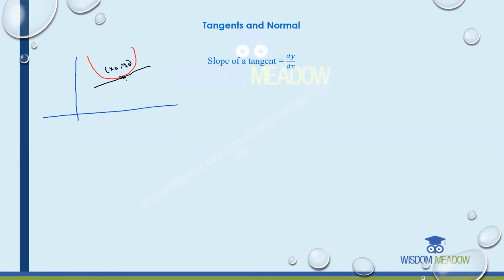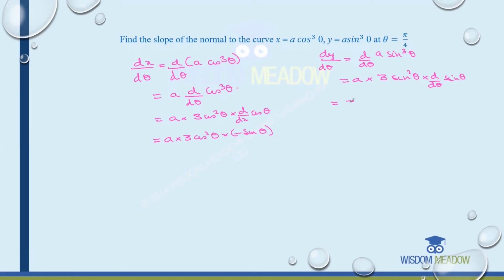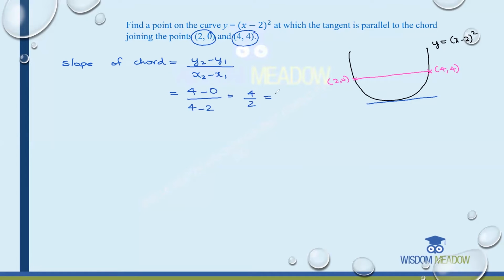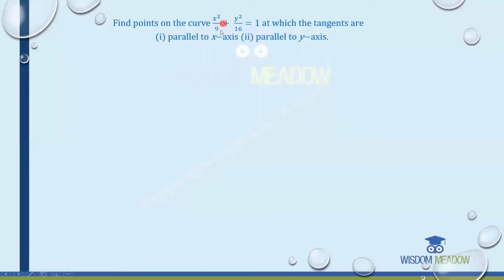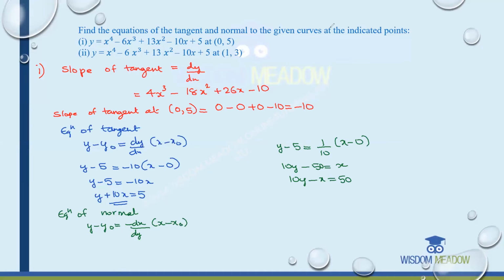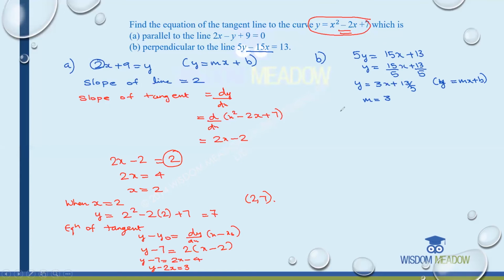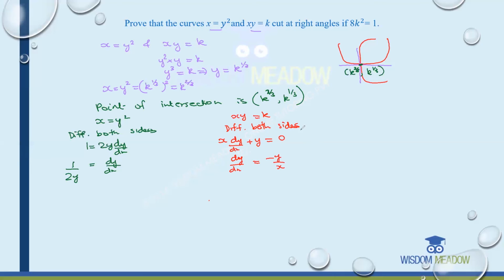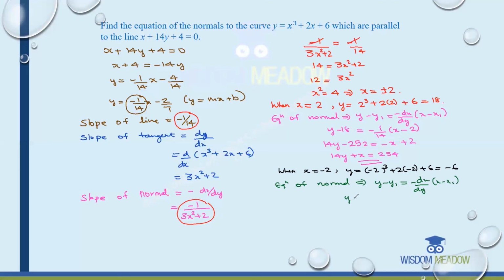Tangents and normal XII CBSE Application of Derivatives Term 1